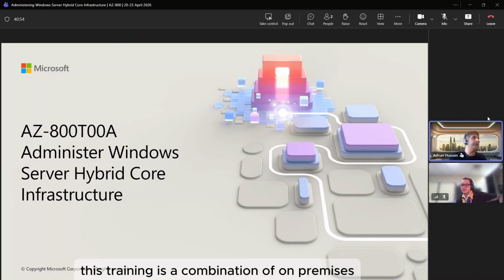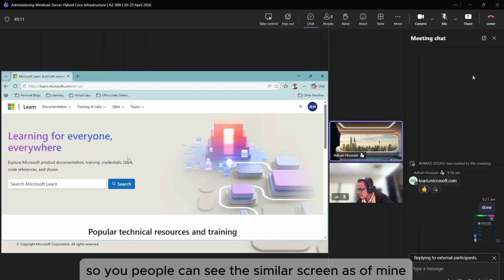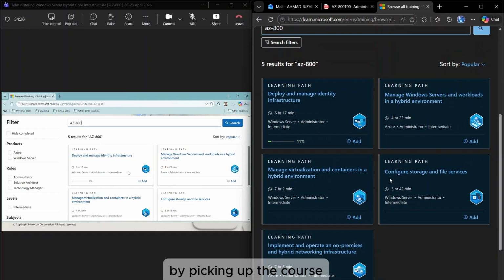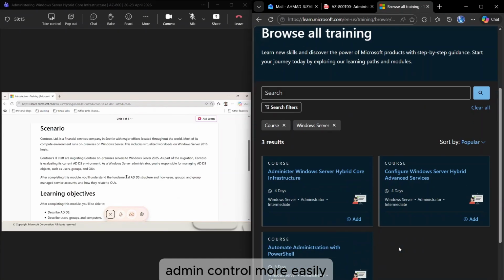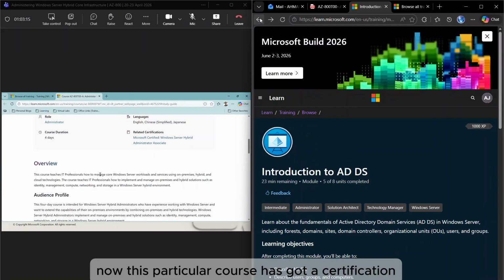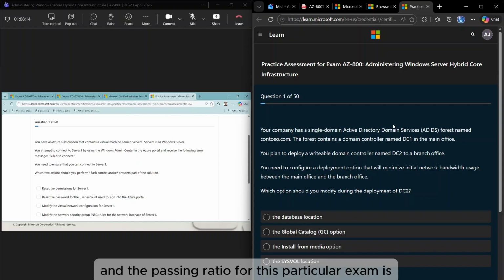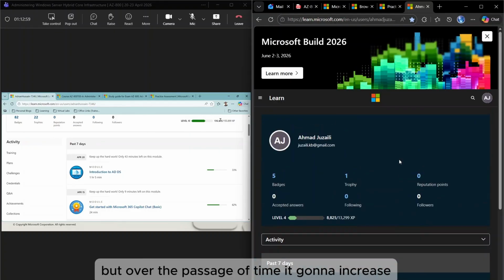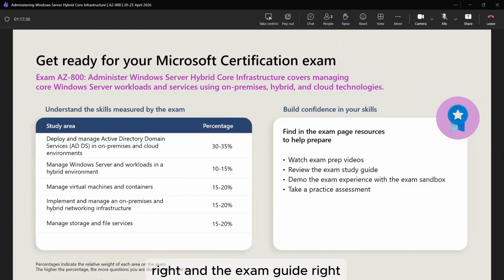1_AZ800_Introduction